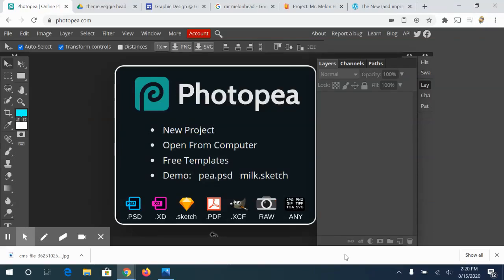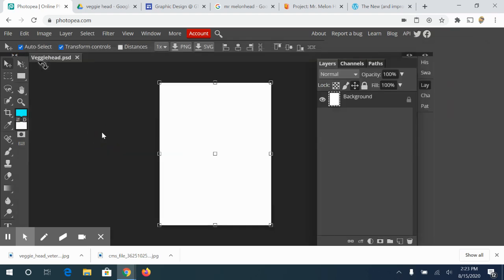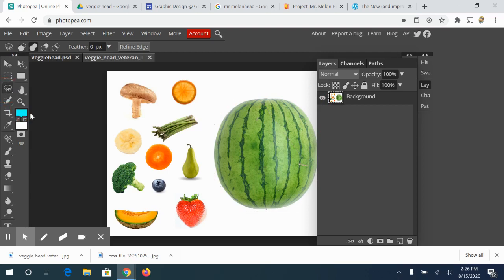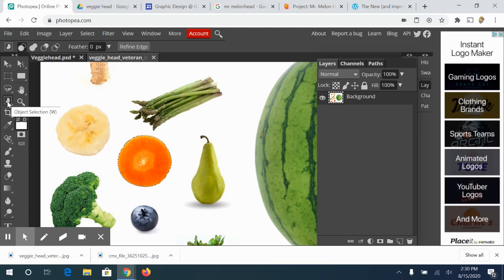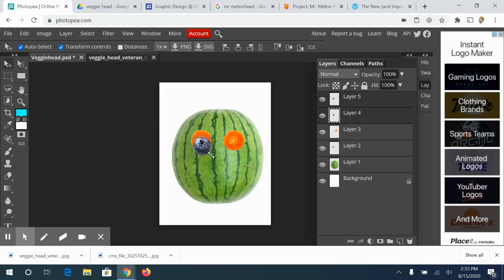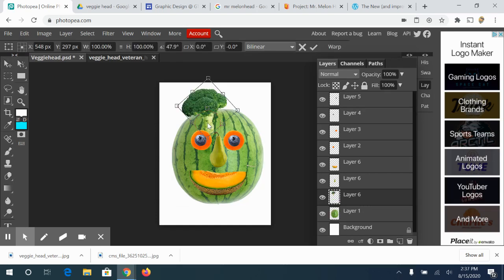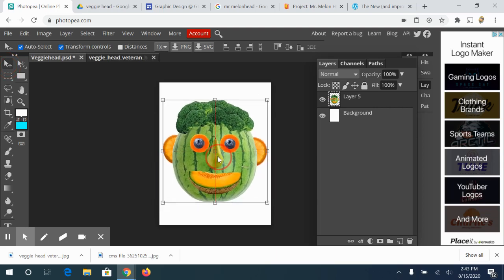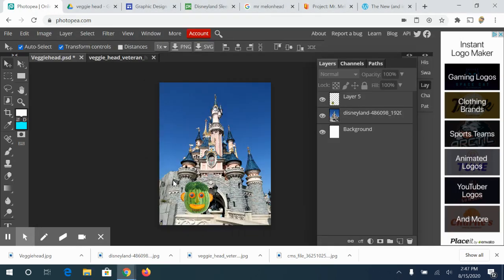VeggieHead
Using Photopea to make a VeggieHead